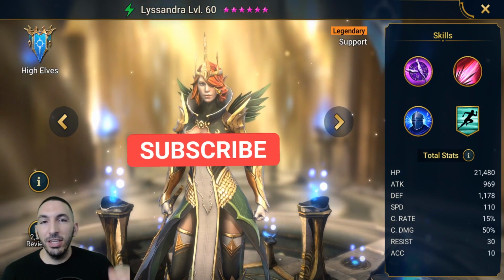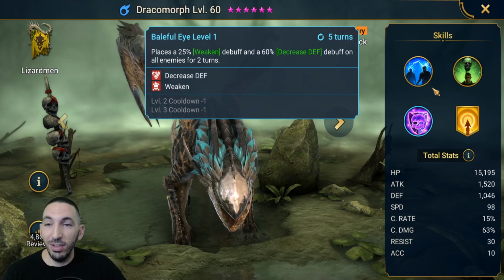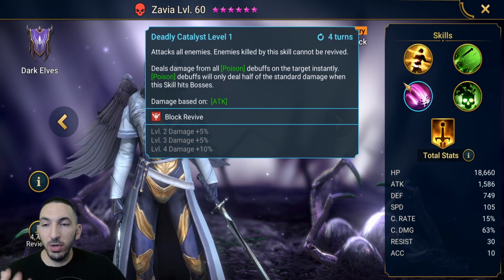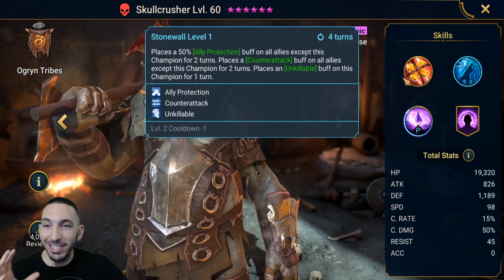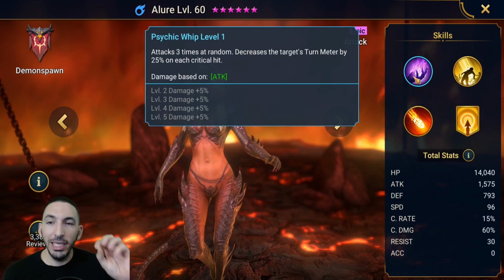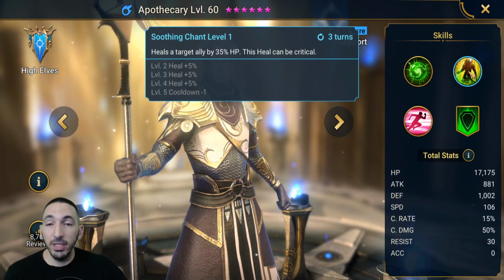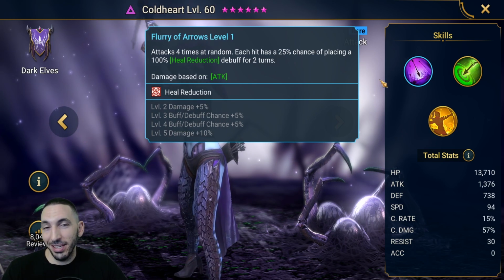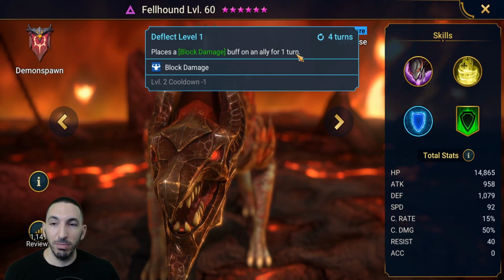TOP 5 FIRE KNIGHT CHAMPIONS - EACH RARITY | RAID SHADOW LEGENDS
📱 📱▼ Download Raid: Shadow Legends on Android and iOS!▼ 📱 📱